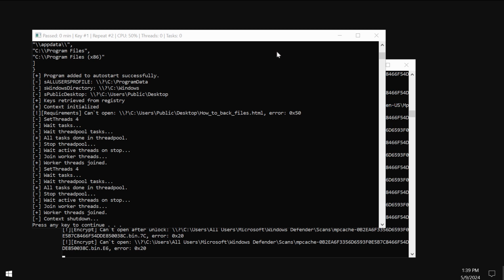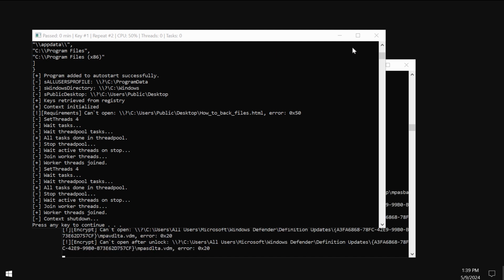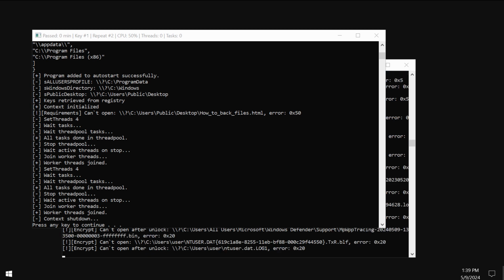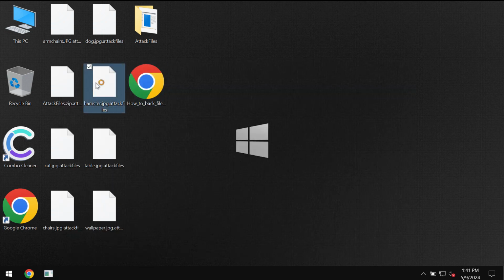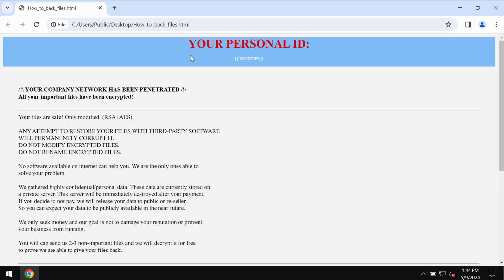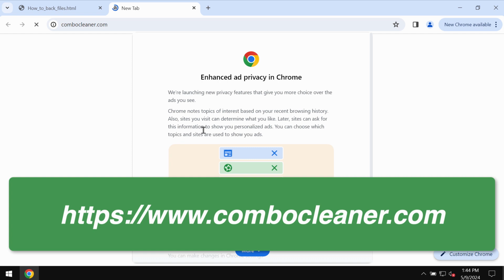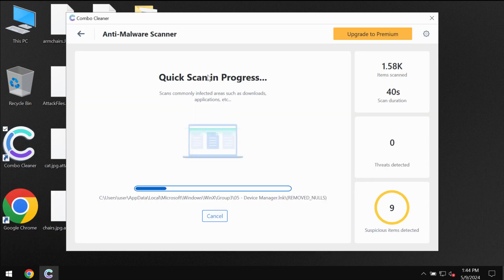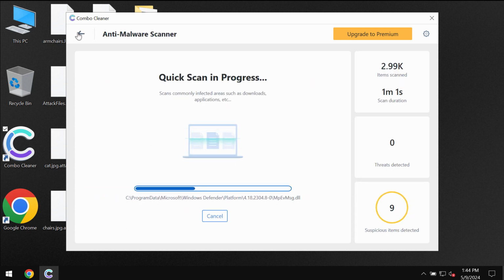AttackFiles ransomware removal [.attackfiles file virus].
AttackFiles is a ransomware. It is from the MedusaLocker family. It encrypts files and appends the .AttackFiles extension to the filenames. Hence, it's not possible to use the files anymore. The ransomware then tells the victims to pay a special ransom for file restoration. Yet, paying the ransom is not a good idea. Don't pay it! Don't waste the funds. Remove it with Combo Cleaner Antivirus via the official and thus get your data always protected with its help in the future.

More information about this threat can be found in this detailed guide

And below please find the quotation from the ransom note:
QUOTE
    YOUR PERSONAL ID:

    No software available on internet can help you. We are the only ones able to solve your problem.

    We gathered highly confidential/personal data. These data are currently stored on a private server. This server will be immediately destroyed after your payment.

    You will can send us 2-3 non-important files and we will decrypt it for free to prove we are able to give your files back.

UNQUOTE